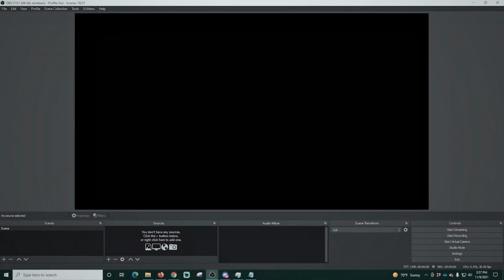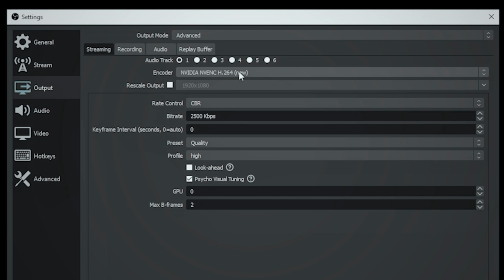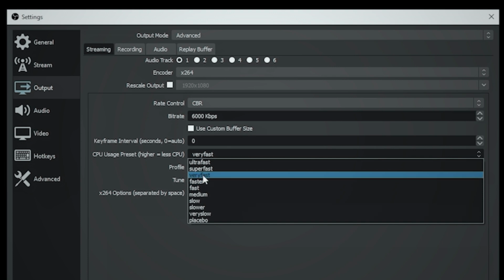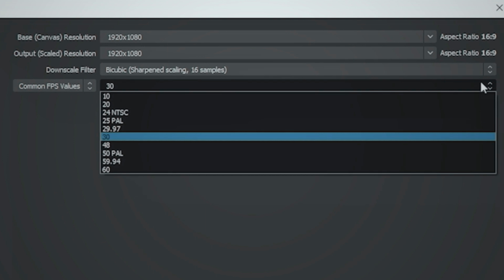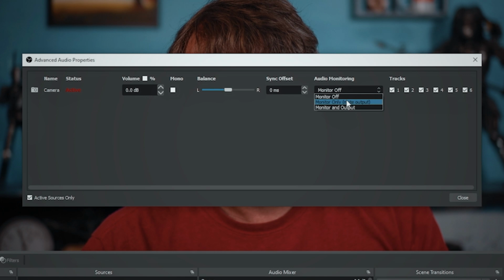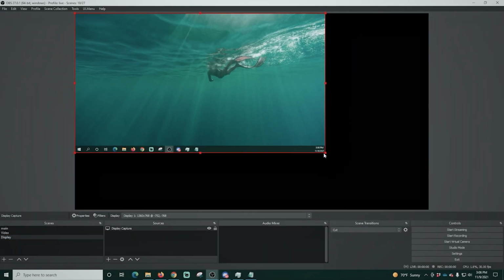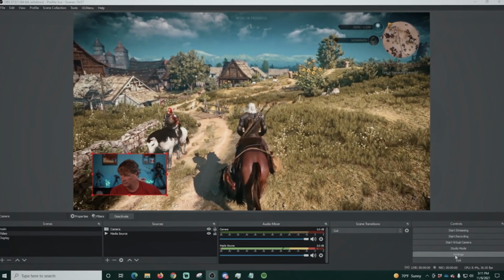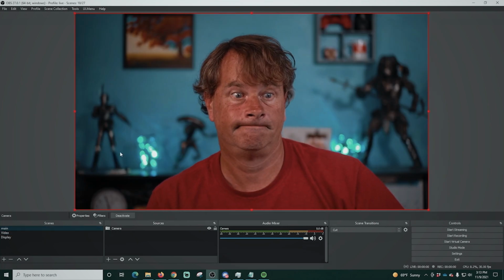What Is OBS Studio & what can you do with it?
What Is OBS Studio and what can you do with it?

I have so many new viewers, and a lot of them are new to live streaming. Today I talk about OBS and what it can do so new live streamers can start to use it.

I walk trough the basics of streaming and recording to get you going quick.